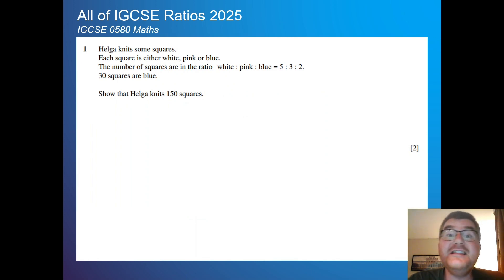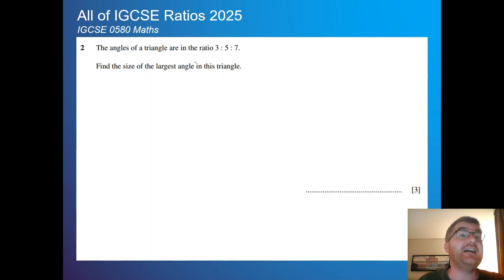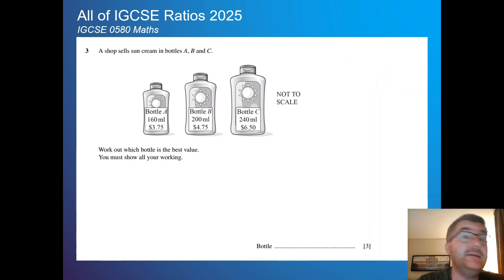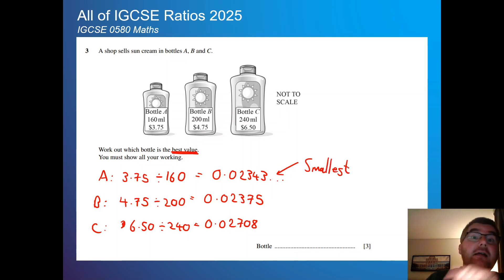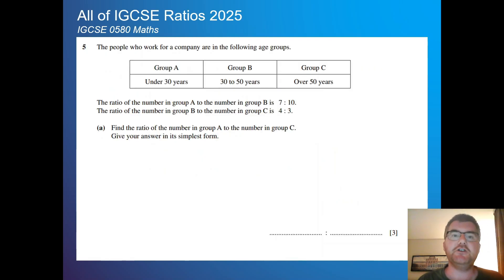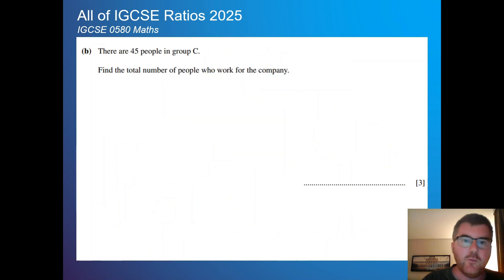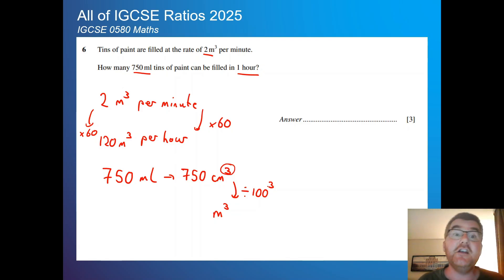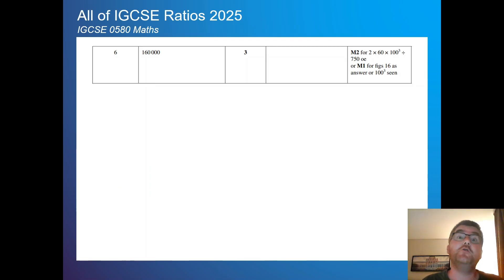All of iGCSE Maths Ratio: What You Need To Know